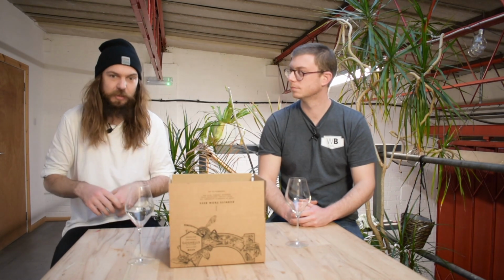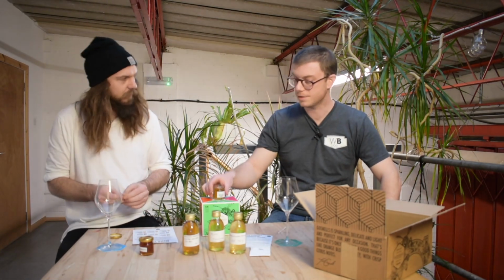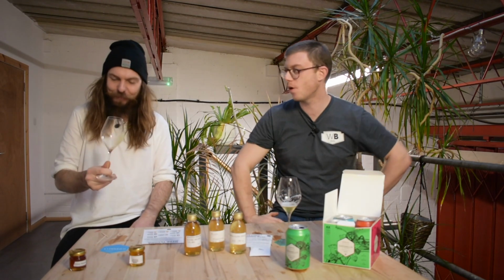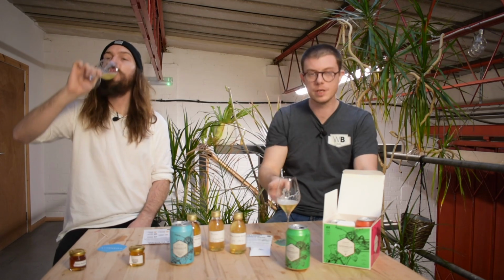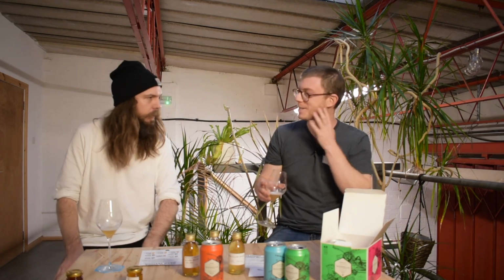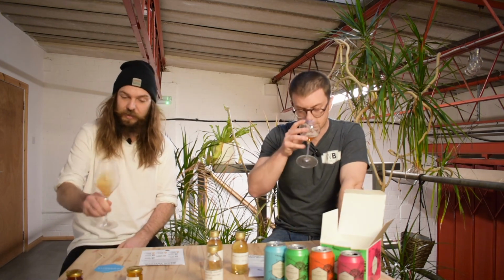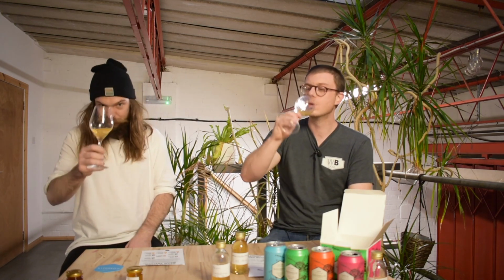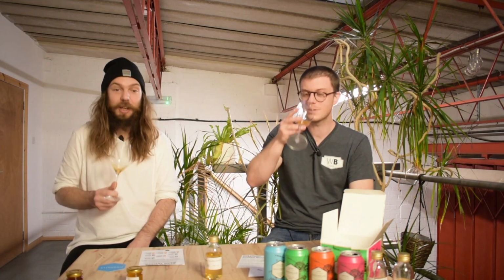Gosnells Mead Tasting Bundle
This is a guided tasting through our 7 mead tasting bundle. Where we showcase two styles of mead our sparkling hydromel & some fruited melomels and even a sneaky capsimel.